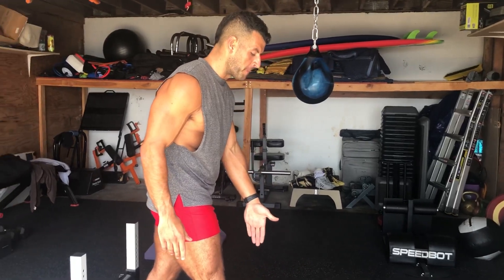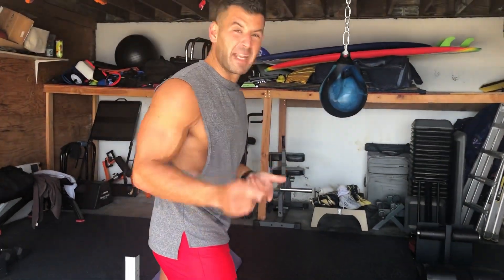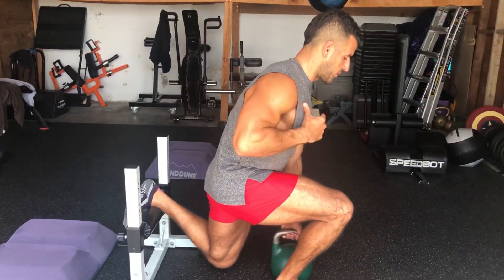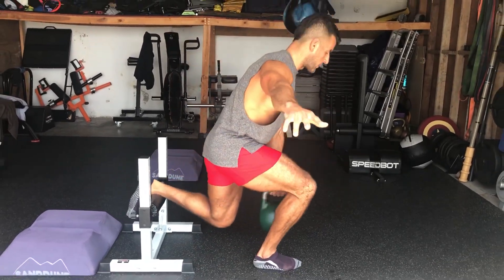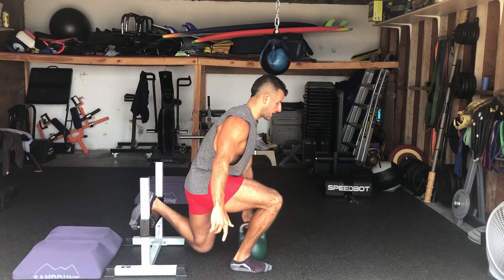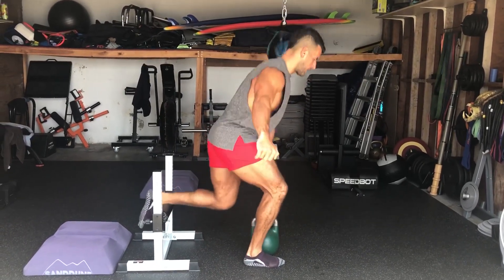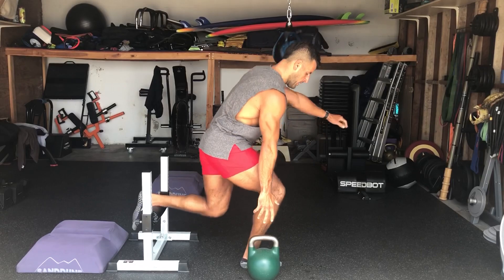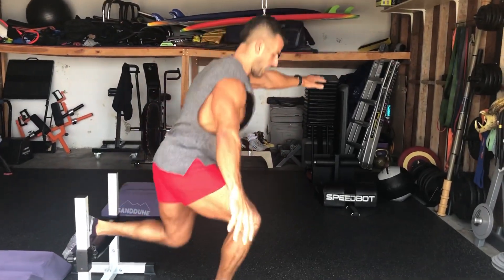🦵BEST NEW LEGS EXERCISE! | BJ Gaddour Plyo Bulgarian Splits Squats Men's Health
The best new legs exercise from BJ Gaddour, former Men's Health fitness director and MetaShred creator!

This Contrast Training Complex using Bulgarian Split Squats is one of my favorite new lower body muscle-builders. It's the perfect blend of strength & power training and when done using extended time-under-tension it also provides an awesome metabolic stress (pump and burn) stimulus to spark new muscle growth.

Using a kettlebell, you mix between 1 loaded rep and 1 unloaded explosive/plyo rep for time. That 1+1 = 1 full rep in this complex. I like sets of 1-2 minute work periods or 4-6 reps with a heavier load and 8-12+ reps with a lighter load.

Holding the weight in your same side hand as lead/work leg (ipsilateral) will work your lower quads and inner thighs more. Holding the weight in your opposite hand (contralateral) will work your lateral hips and glutes more. Both asymmetrically-loaded options are excellent for crushing your core and obliques with minimal stress on the spine.

For more killer leg day moves like this, join my online coaching group and following my annual training plan: